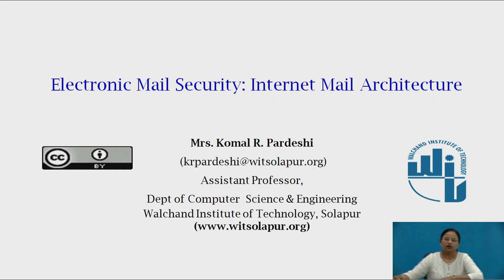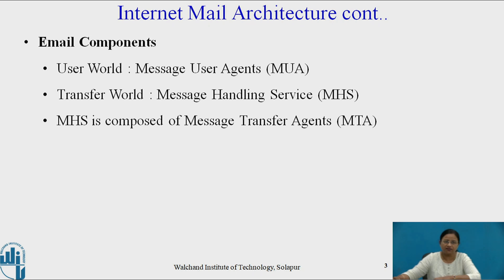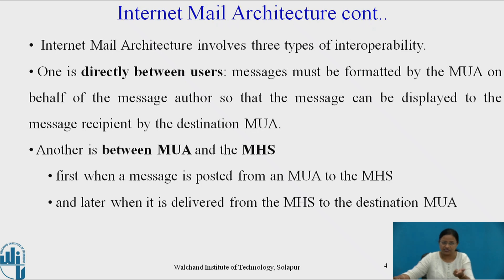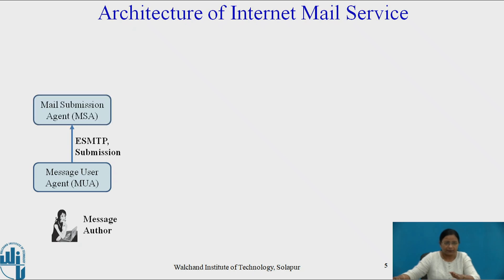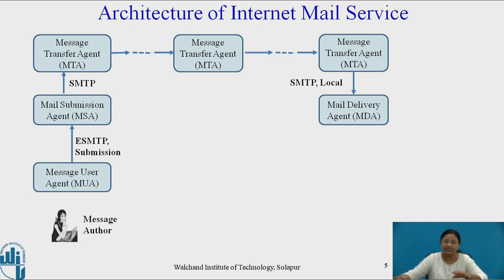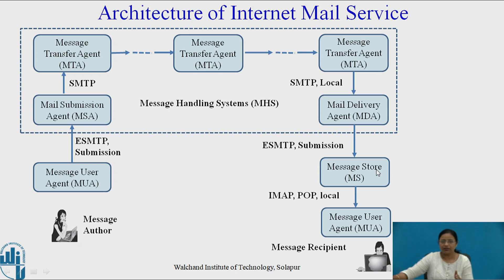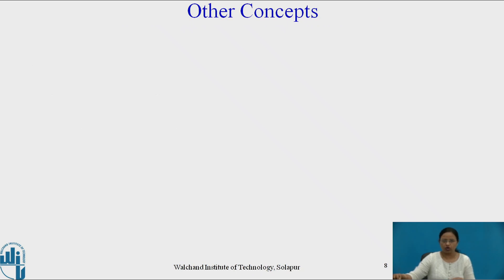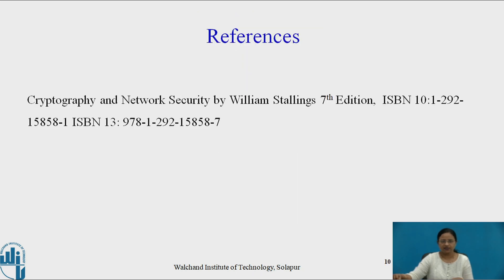Internet Mail Architecture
Cyber Security - Internet Mail Architecture